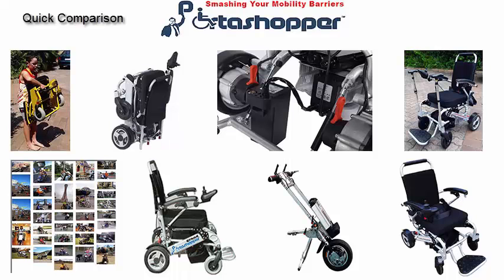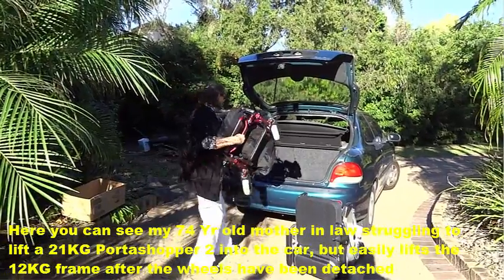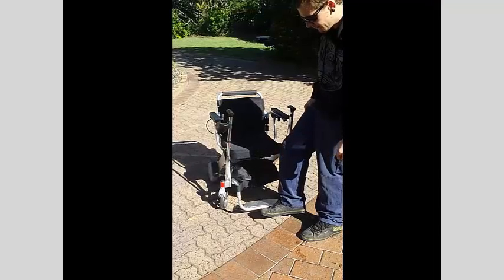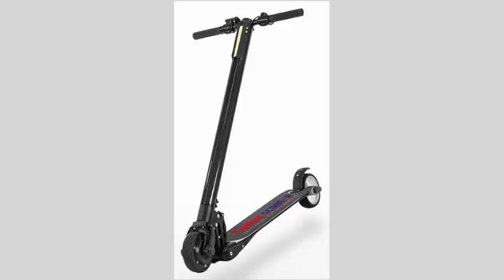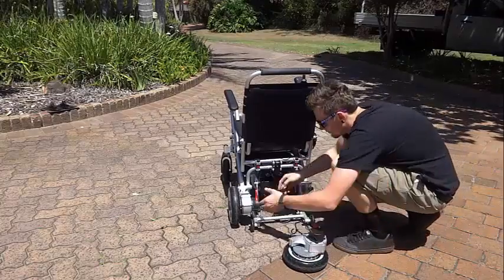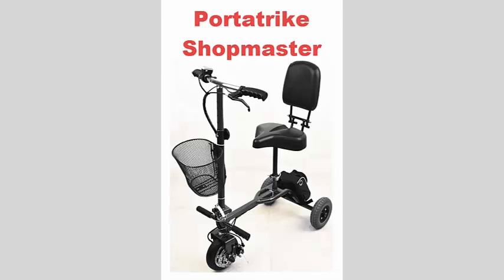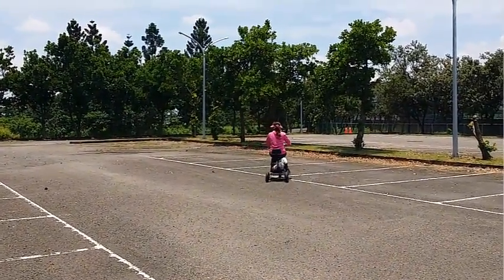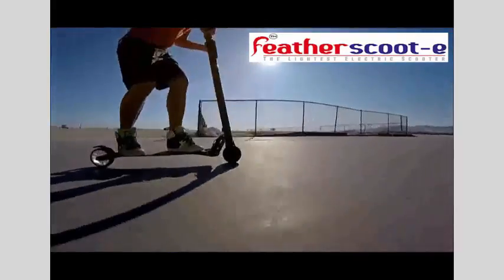electric wheelchair - mobility scooter - Power assist - comparison video - Portashopper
electric wheelchair - mobility scooter - Which is best for you.

Trying to find a light electric wheelchair or mobility scooter and you need a comparison video then you've found the right place and this is why.

Find the best electric wheelchair and mobility scooter that will suite you best. For those requiring a lot more power and range, we have just released the new Portatrike 380 and Portatrike 680W, and these two new models provide a whole new category of awesome for those who need something that will completely crash their mobility barriers, but who are not ready for a wheelchair yet.